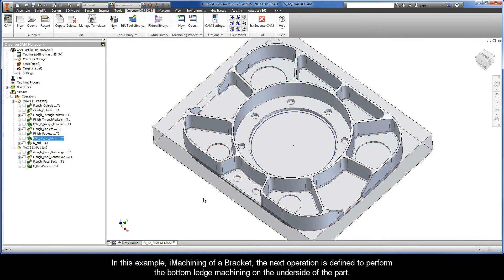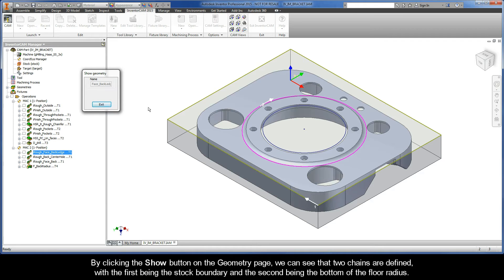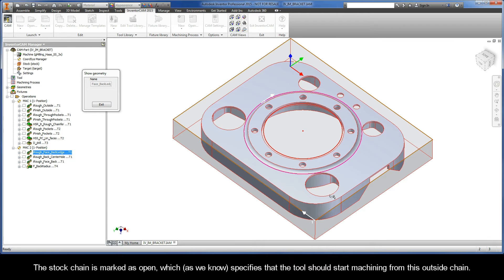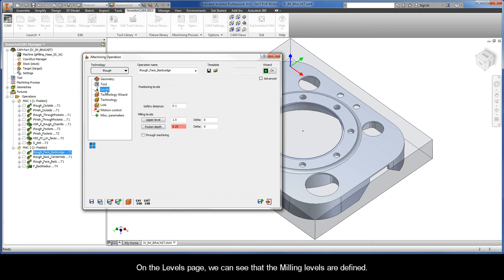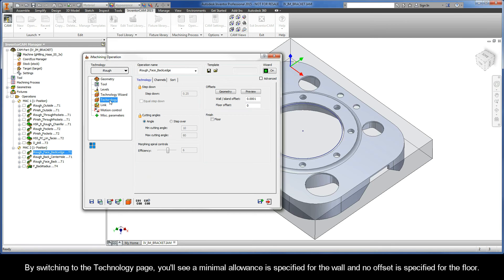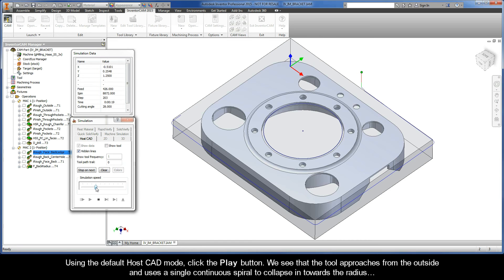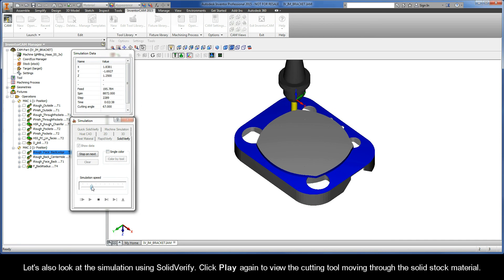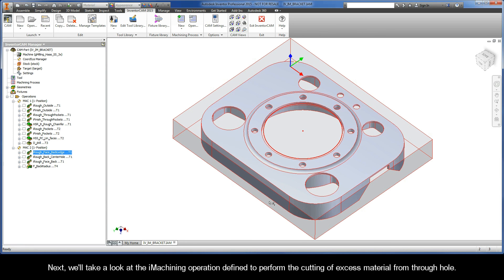InventorCAM iMachining Getting Started - 2D Example: Bottom ledge machining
This is the sixth recording in a Getting Started series on the iMachining of a Bracket. There are standard 2.5D tool paths (Drilling & Profile) and 3D tool paths (HSR & HSS) to aid in the complete CNC program. This iMachining operation is defined to perform the bottom ledge machining on the underside of the part. An end mill of Ø12.5 mm (0.5 in) is used. Two chains are defined, with the first being the stock boundary and the second being the bottom of the floor radius. The stock chain is marked as open, which specifies the tool should start machining from that chain and collapse in towards the radius. The floor radius is not machined at this time.